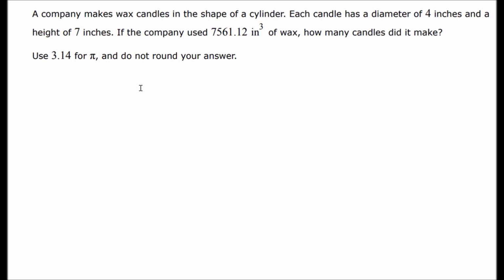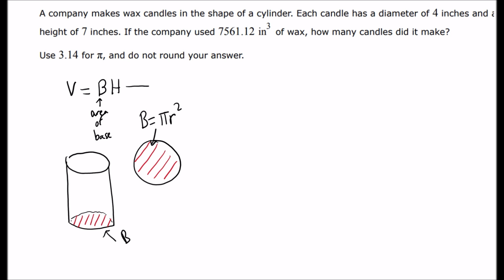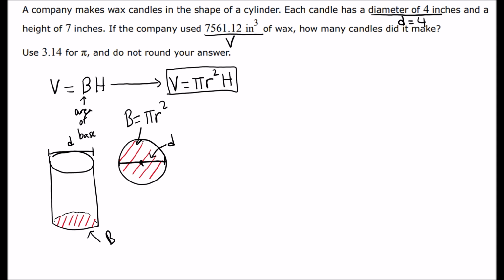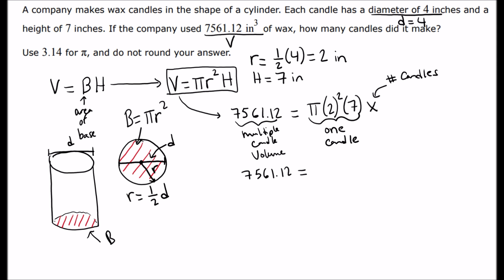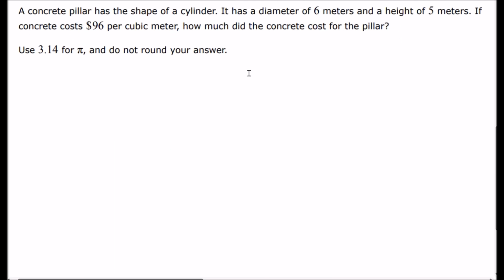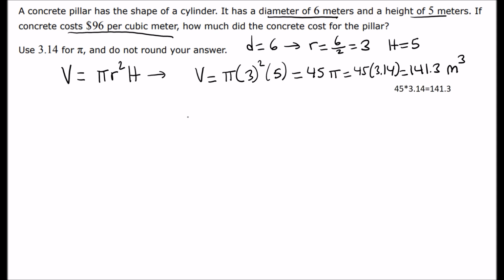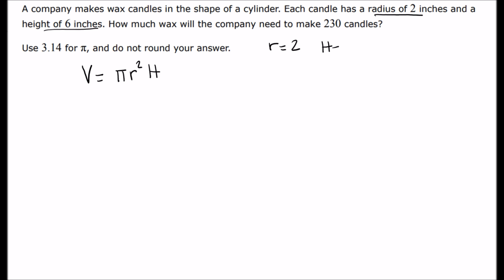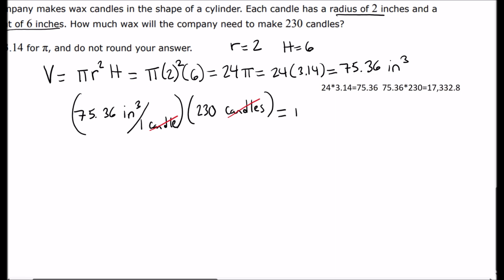Geometry GR 4.5c: Word Problems Involving Volume of Cylinders